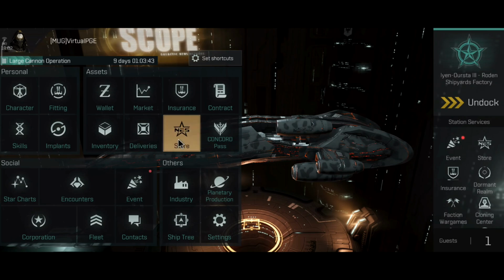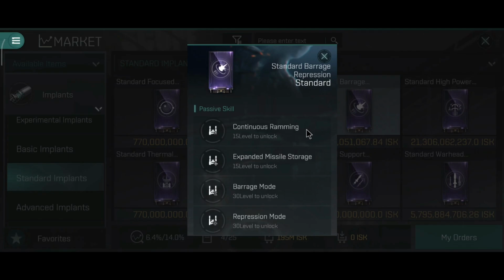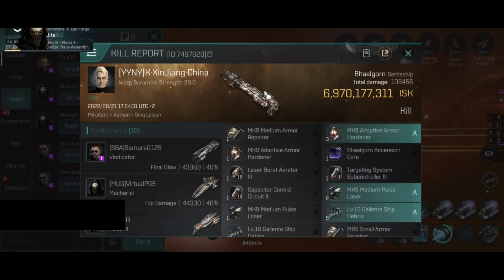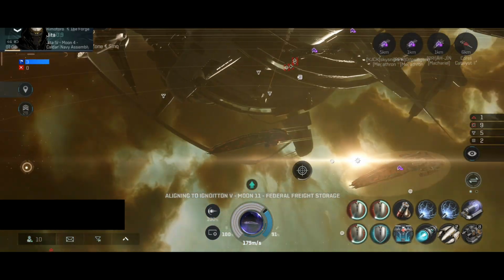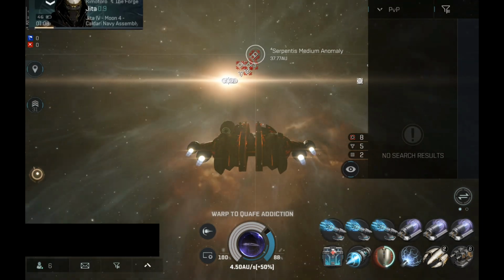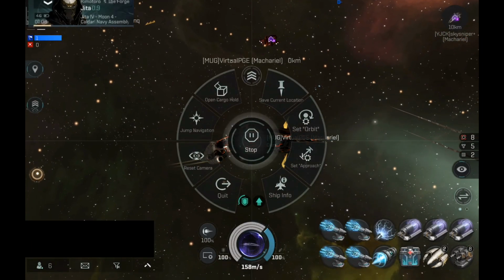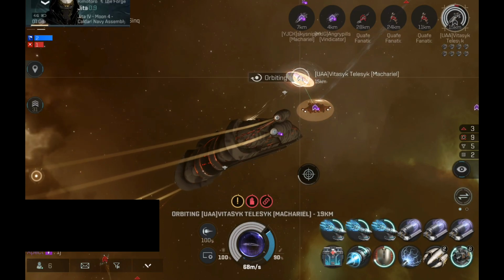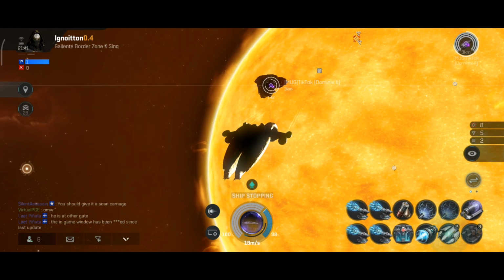EVE Echoes - MachAttack! (3) - Machariel PvP - 85+ Killmarks - Blowing up a Barghest & Nestor - 60b+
1. Official EVE Sandbox Mobile Game
2. A Space Opera that Unfolds Across 8000+ Star Systems
3. Create Your Own Sci-Fi Legacy With 100+ Unique Ships
4. Join the Galactic War - Empires, Corporations, Conflict
5. Explore the Universe -Scan, Discover, T trade and Prosper
EVE Echoes is still in Beta Test. Please notice that all the data will be wiped out after the test.